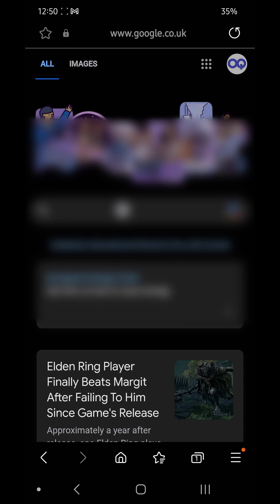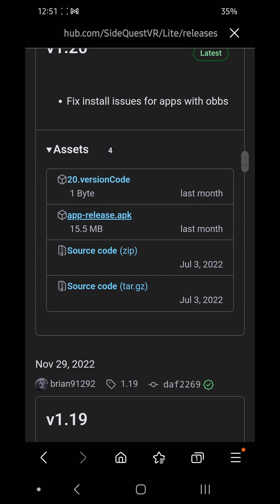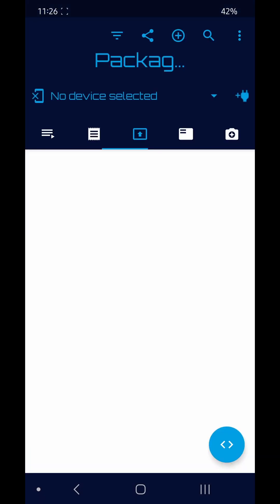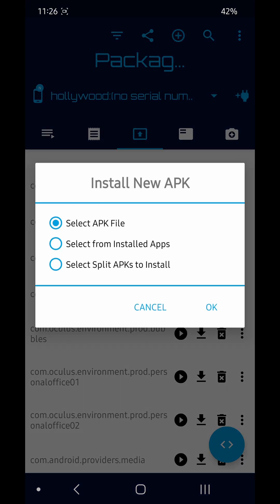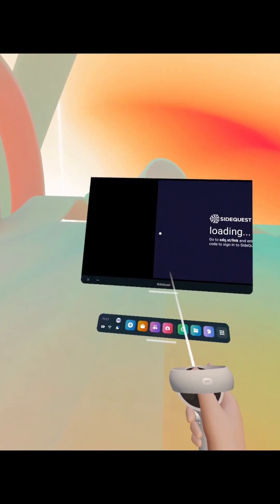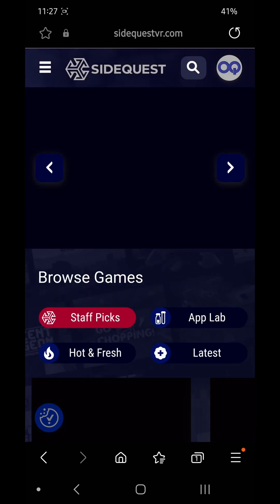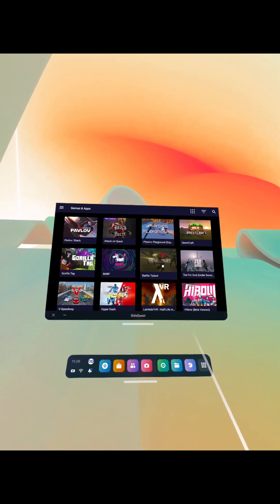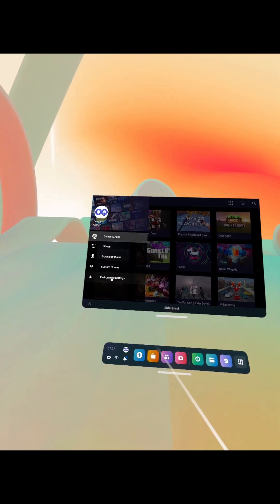Install SideQuest Direct On Quest 2 Without a PC or the SideQuest App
Link to link SideQuest and headset: sdq.st/link

£23 Each to spend in store credit when you use this for a new headset

Chapters:
00:00 Introduction
00:43 Guide